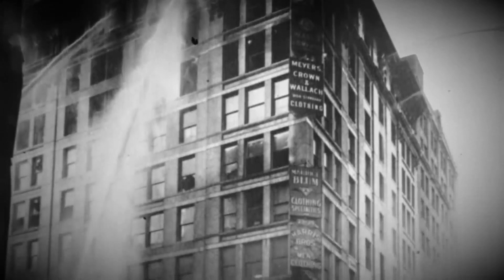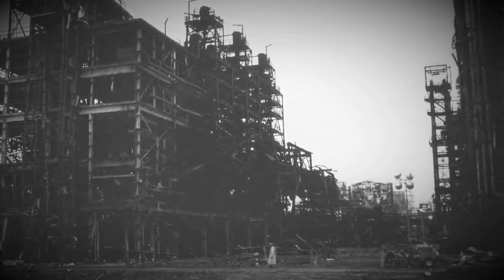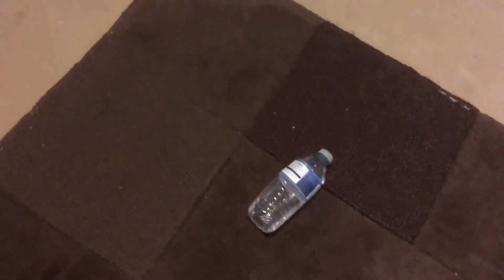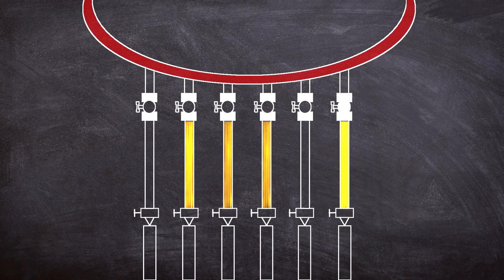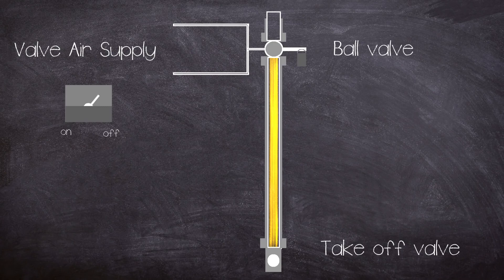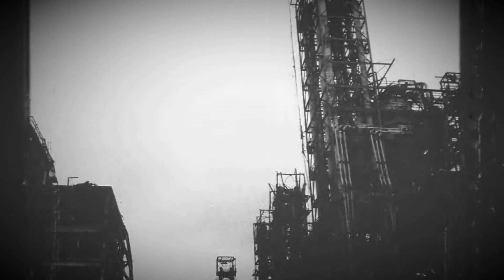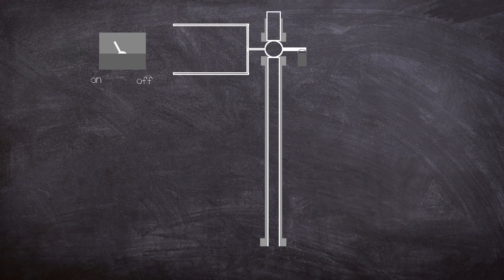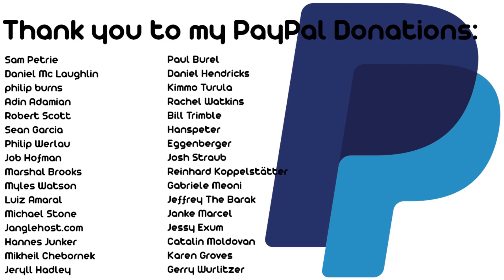full History of the Phillips Petroleum Explosion 1989 || Short Documentary.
The Phillips disaster was a devastating series of fire's on October 23, 1989, starting at the Phillips Petroleum Company's Houston Chemical Complex  near the Houston Ship Channel in Pasadena, Texas. The initial blast registered 3.5 on the Richter scale,  killing 23 employees and injured 314.
PLZ SUPPORT APPLE SHOTS